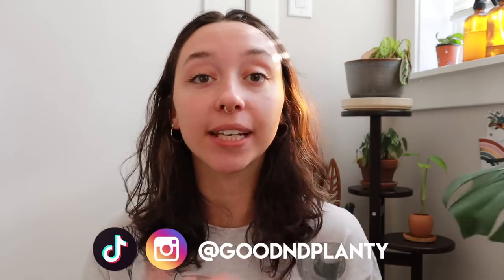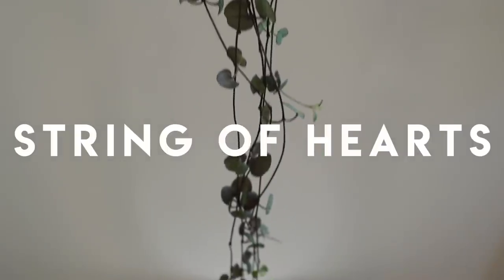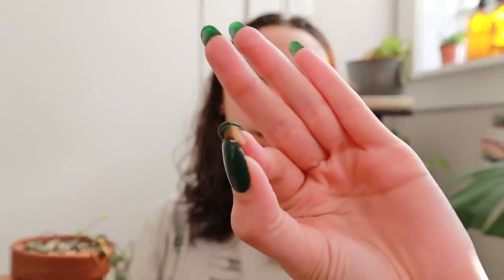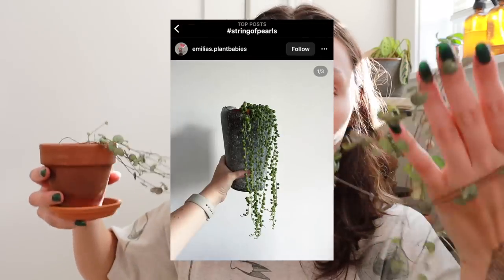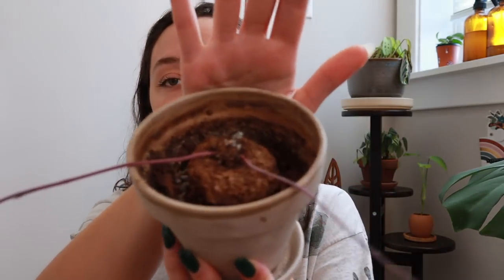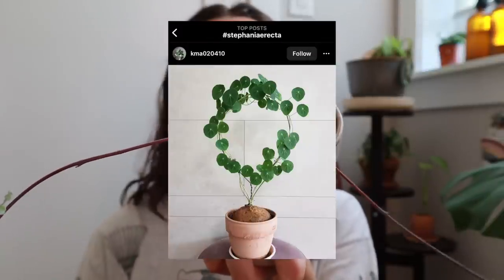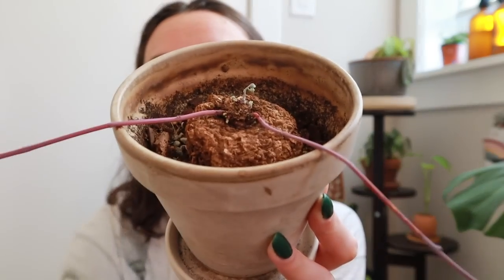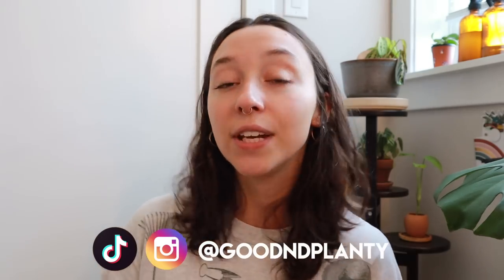5 houseplants i regret and would NOT recommend | hard houseplants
🐞 SHOP  🐞
AMAZON STORE: all the products i use

💚 kat

*I am a part of cellar door plants, click & grow, treleaf, soltech solutions, and amazon’s affiliate programs. the products and brands linked are those that I use and genuinely recommend but I do make a commission from them!